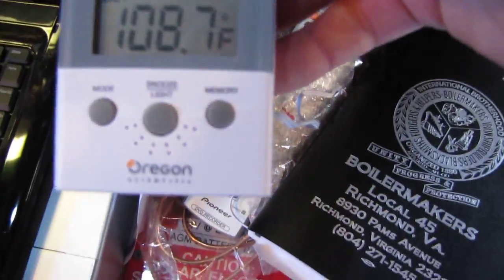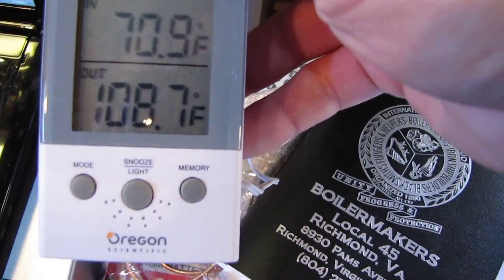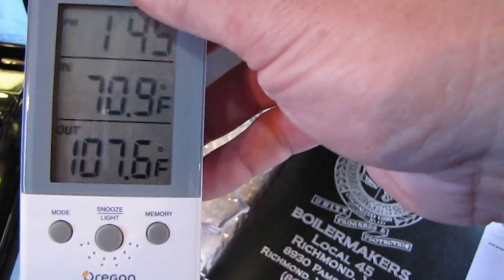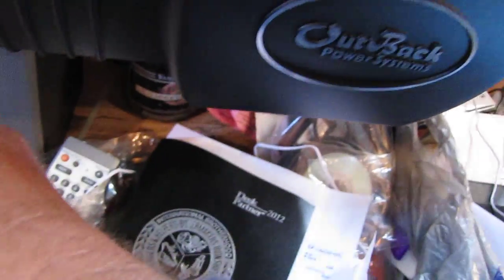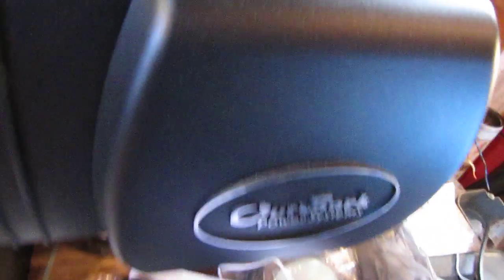OutBack Power GTFX 2524 Great Inverter / Heater / OFF Grid On Grid tie capable VIARLOCITY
OutBack Power GTFX 2524 Great Inverter / Heater  / OFF Grid On Grid Power  I Love My Inverter it is almost A Year Old